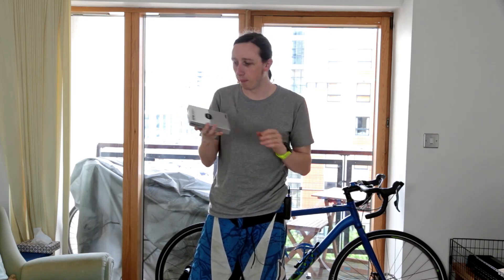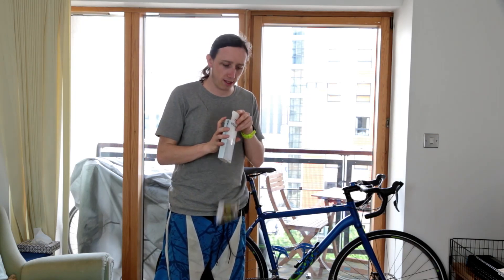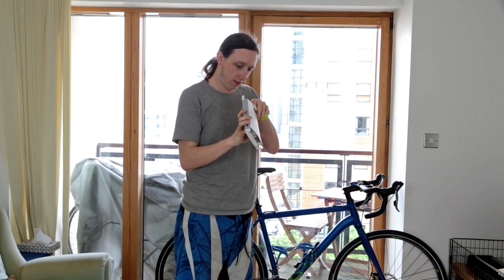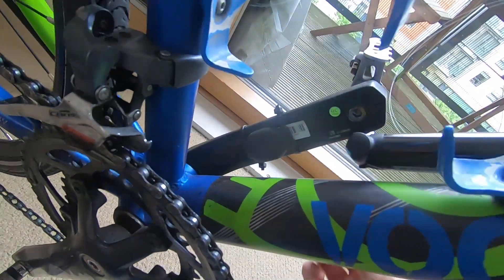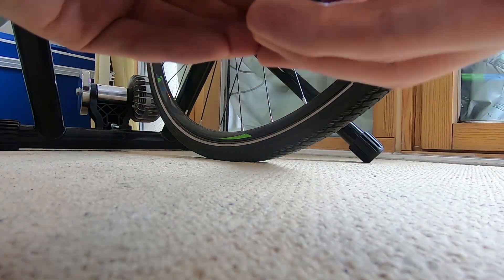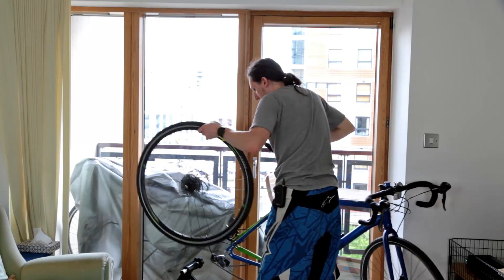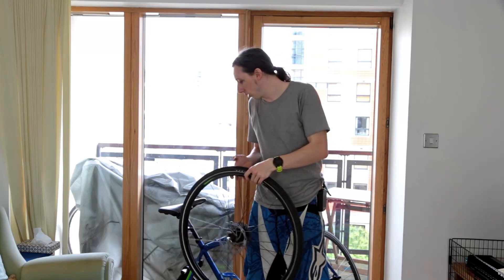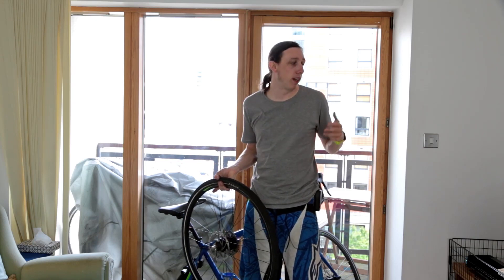Wahoo RPM speed and cadence sensors review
The Wahoo RPM speed and cadence sensors are easy-to-install bike sensors that provide data by both Bluetooth Smart and ANT+ connectivity.

They are small and don't use magnets, which is a massive improvement over the bike sensors that you have to fiddle around with to line up. They are easy to install, too: you take the sensor and insert it into its rubber housing then strap it around your wheel hub (in the case of the speed sensor) or cable tie it around your crank arm (in the case of the cadence sensor).

The battery lasts for ages. I've been using them for over six months now, and they still have plenty of battery left in them.

The speed sensor is a bit of a pain to install, though. You have to stretch out the rubber and spend ages trying to get your hands inside the spokes to hook it around the catches that keep it secure. Luckily, it only takes a few minutes, and you only need to take it off when you need to replace the battery.

The data seems mostly reliable, but I have seen some occasional spikes where an unrealistic speed is reported. I found the data slow on Zwift: anywhere from 3-10 seconds behind the power, I was putting down. Outside, it consistently responds within a few seconds on my Garmin head unit, so I think a large part of the problem is Zwift rather than the sensor.

In this video, I'll show you both of the sensors, and I'll also show you a close-up of me installing the speed sensor on my back wheel.